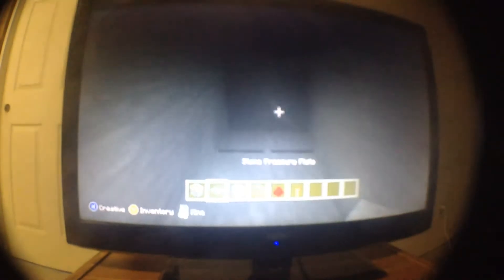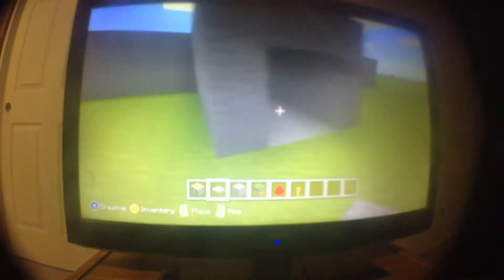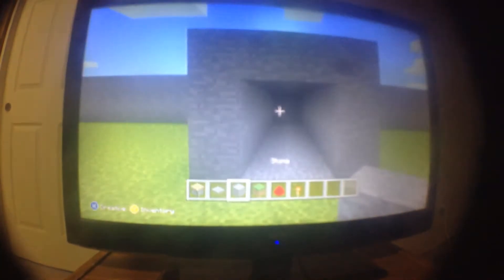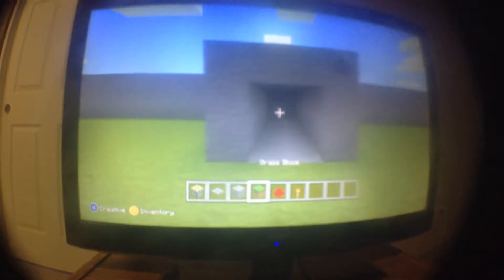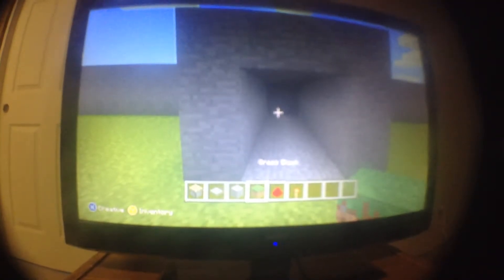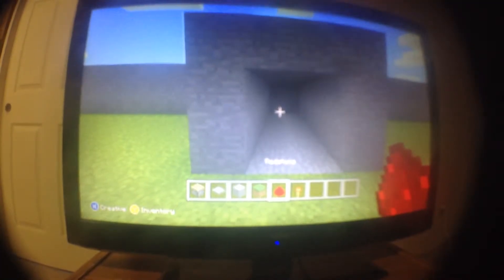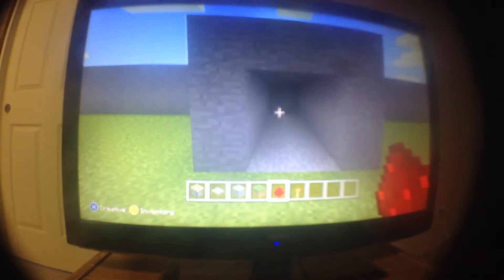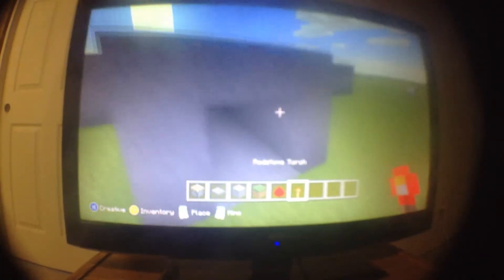Minecraft 2x2 piston door tutorial